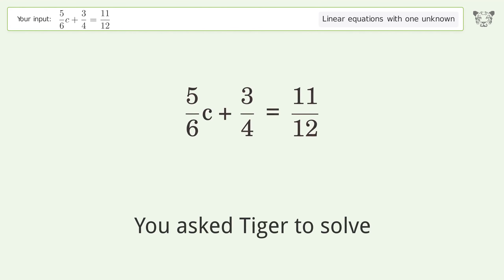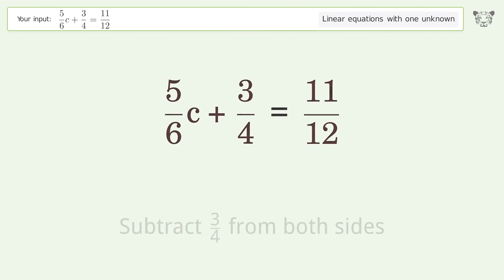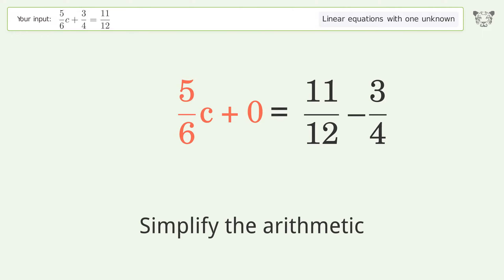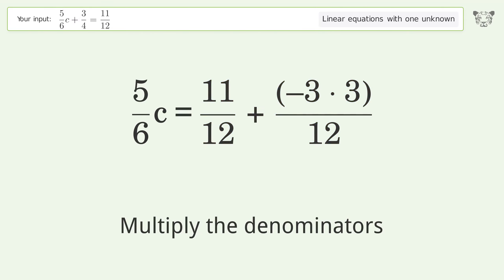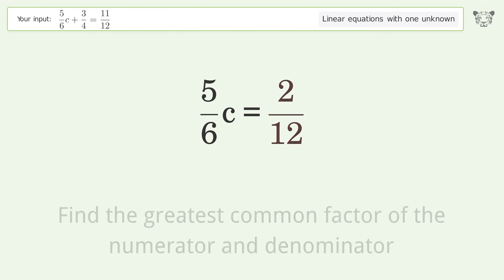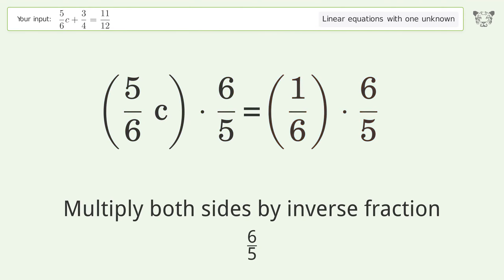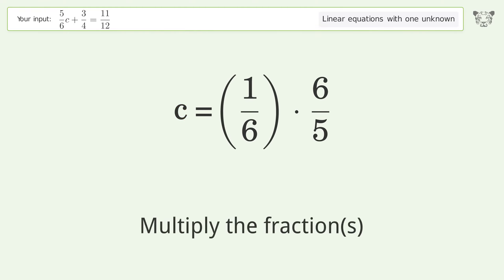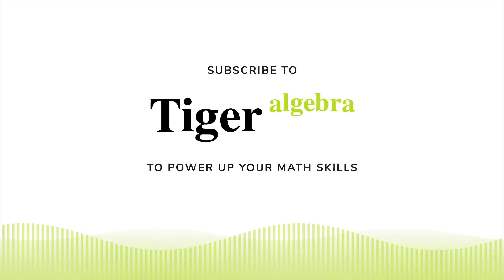Linear equation with one unknown: Solve 5/6c+3/4=11/12 step-by-step solution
Solving 5/6c+3/4=11/12 using the linear equation with one unknown solver

for a step-by-step and more tips and tricks for dealing with linear equations with one unknown.